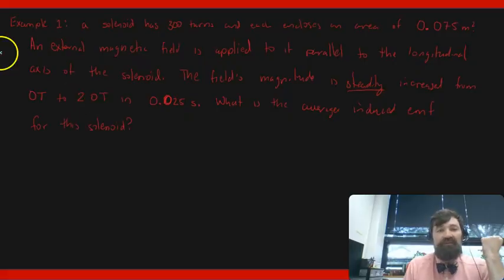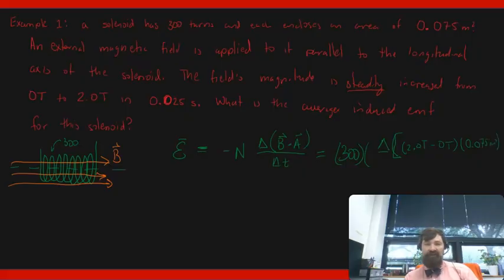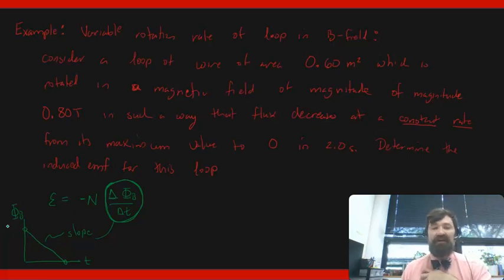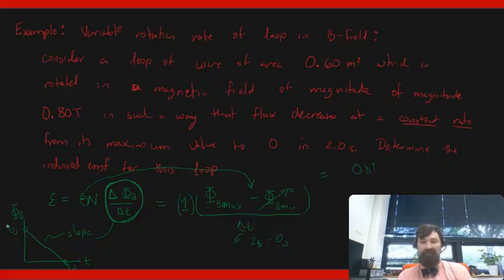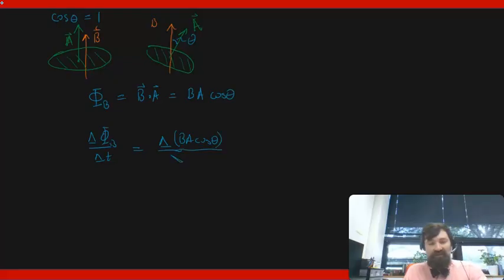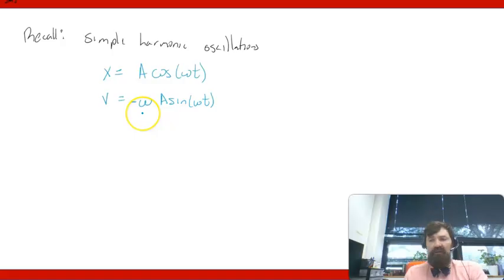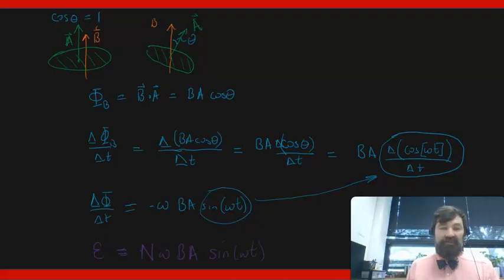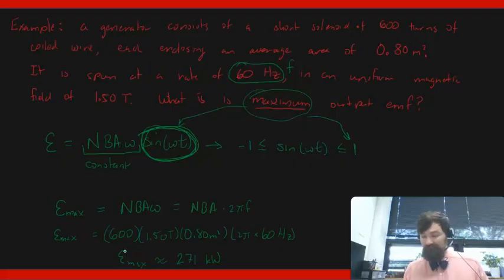Unit 3 2 Faradays Law Examples with Solenoids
A set of a few short examples involving Faraday's Law with Solenoids.